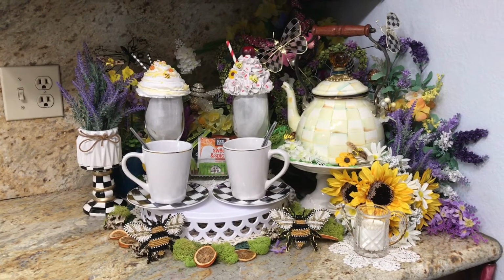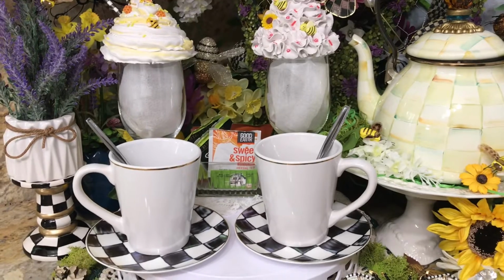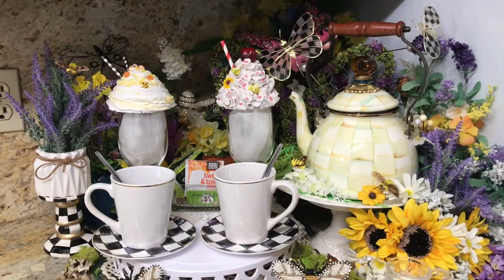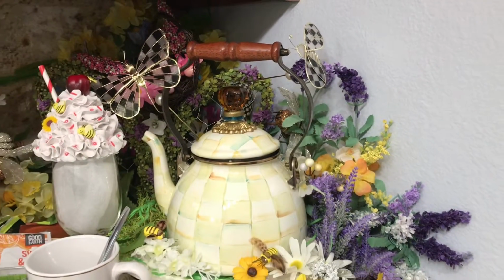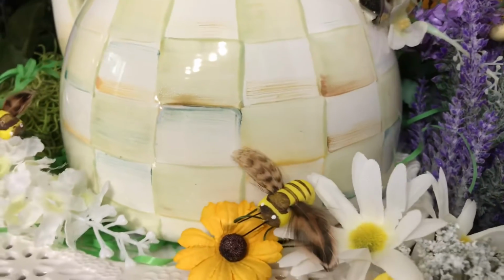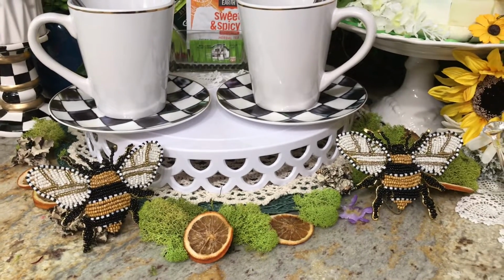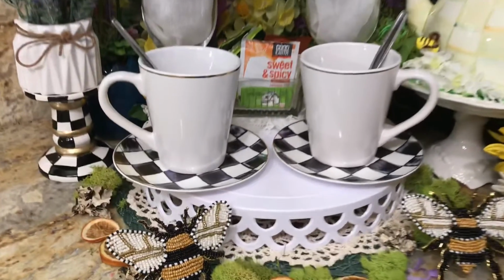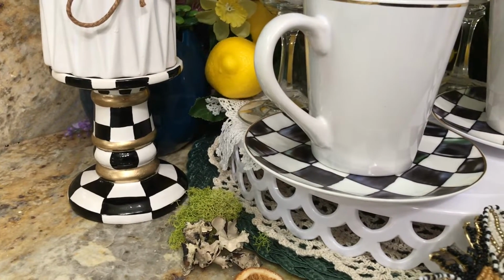Cozy Corner/Beverage Station/Mackenzie Childs/Grandma Sandy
Hi, To all My Family and Friends.Today Grandma Sandy is Sharing her Cozy Corner Beverage Station Using Mackenzie Childs pieces. Hope you are going to enjoy the cozy corner today I thought it turned out beautiful by putting together Mackenzie Childs pieces, Bee’s,Butterflies and all kinds of beautiful florals all about hope you enjoyed it.? My channel is designed for people that enjoy gardening, miniature gardening, cooking, cleaning, DIY projects, home decor, shout outs, inspirational talks,￼Or Anything else Grandma comes up with￼ .